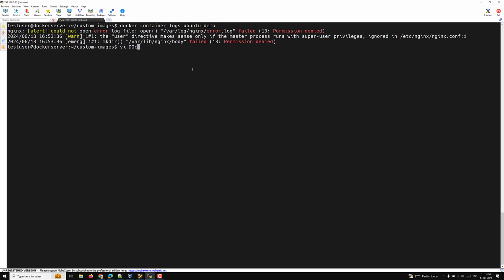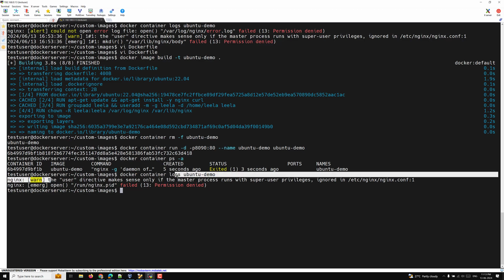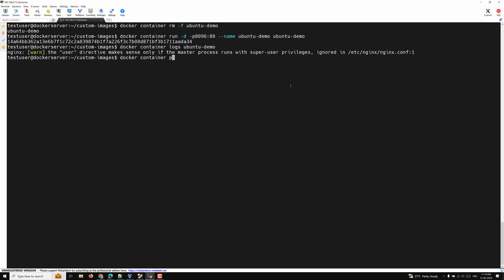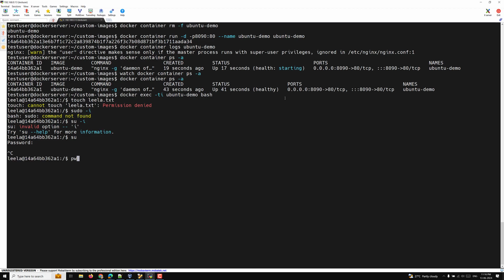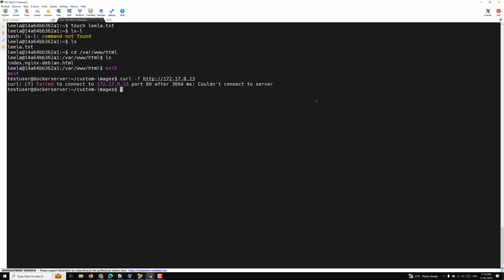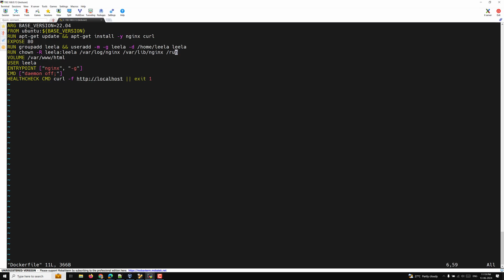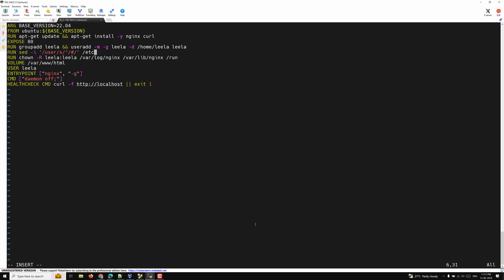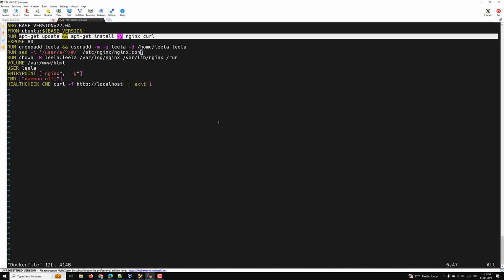49. Docker Security Best Practices: Non-Root Nginx Deployment on Ubuntu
In this video we will see Docker Security Best Practices: Non-Root Nginx Deployment on Ubuntu